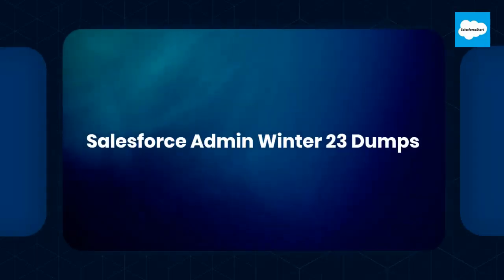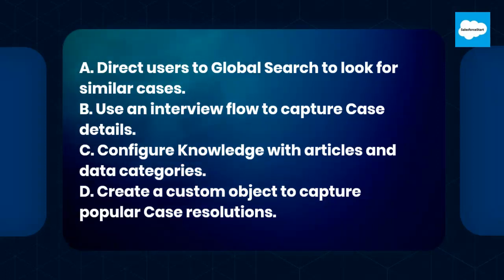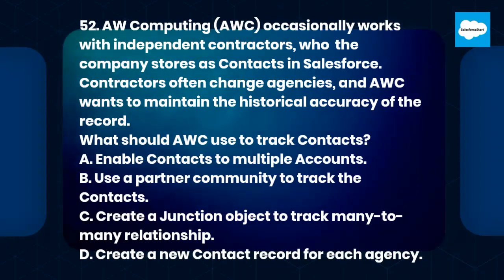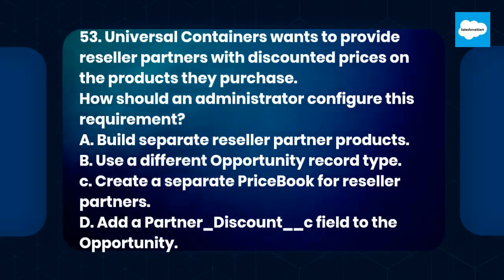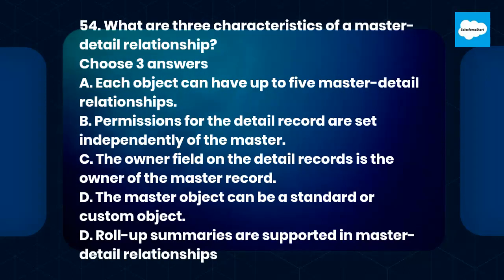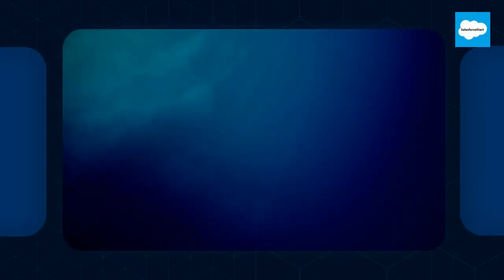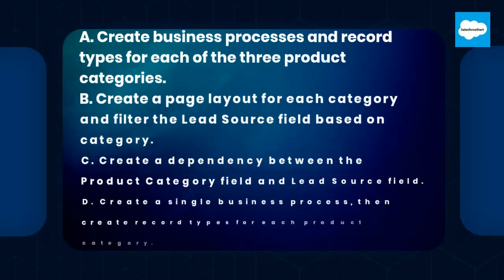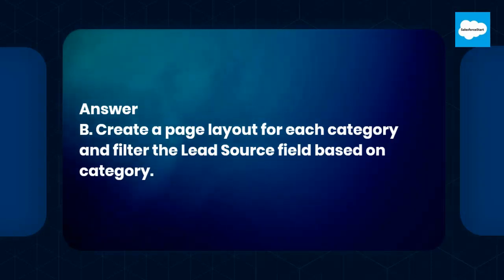Salesforce admin certification sample dumps10